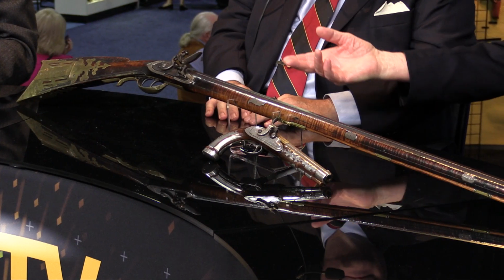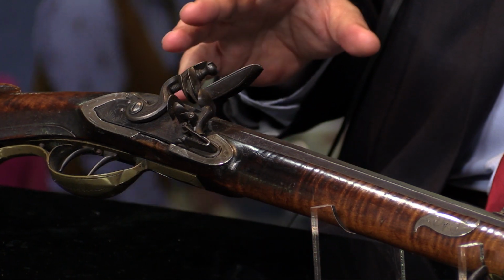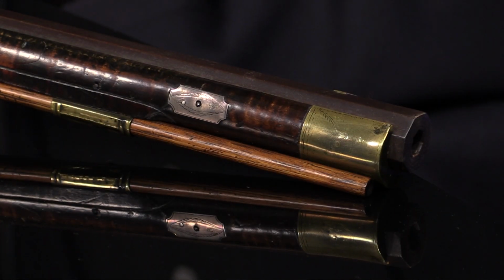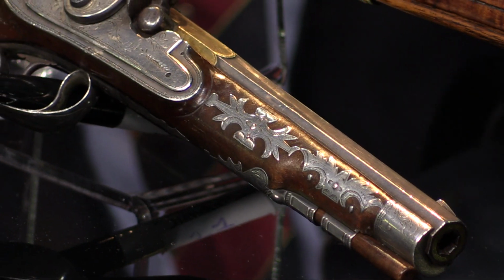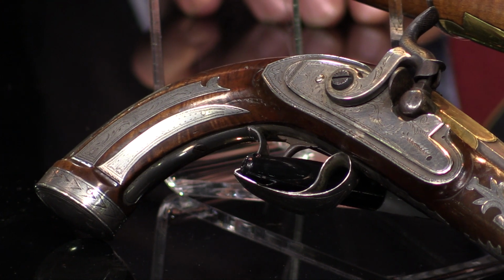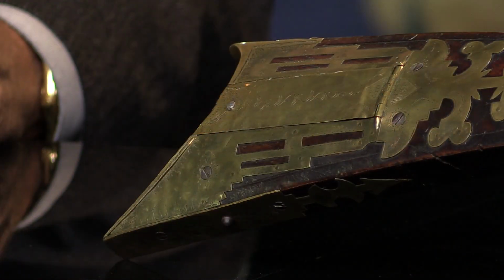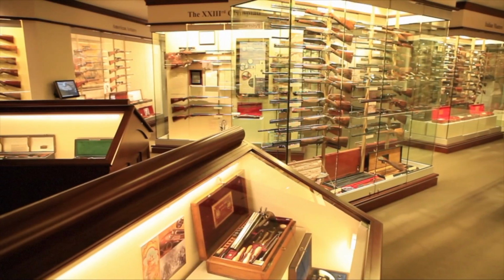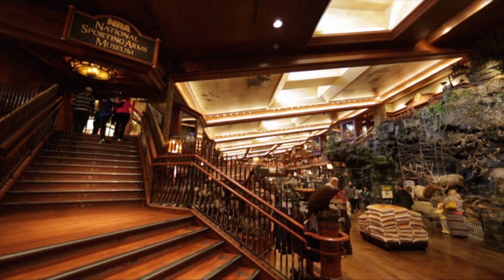Curator's Corner: Wiley G. Higgins Kentucky Rifle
From the NRA Annual Meetings & Exhibits in Atlanta, NRA News producer John Popp chats with National Firearms Museum Director Jim Supica and Senior Curator Phil Schreier. From the Kentucky Rifle Association, they display a Wiley G. Higgins Kentucky Rifle. Originally aired on 6/5/17.